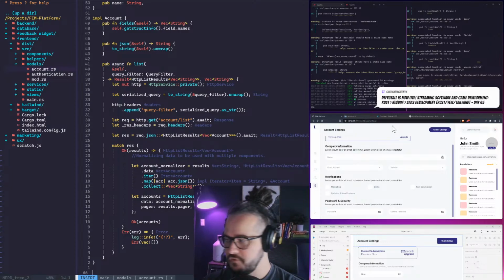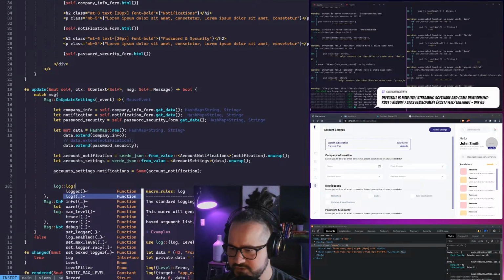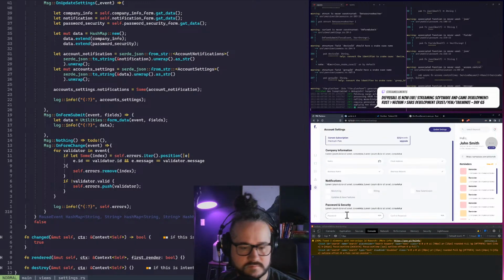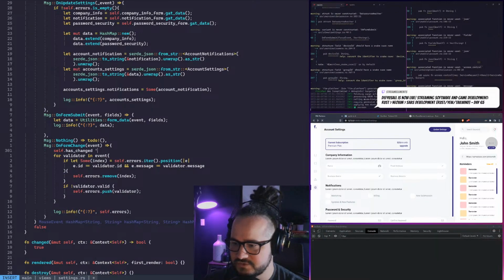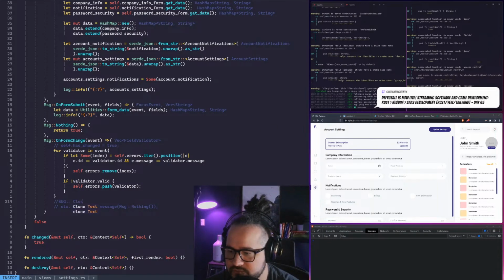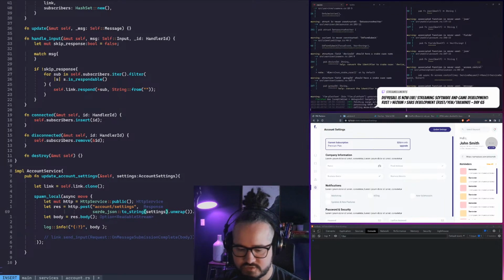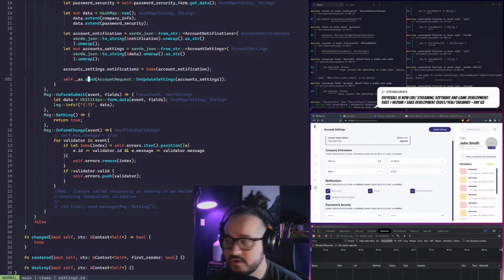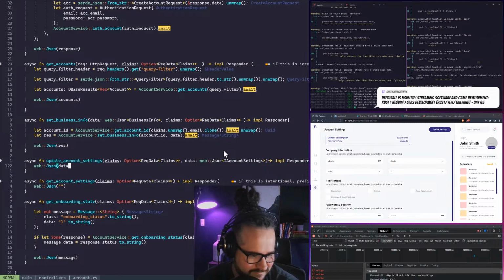Rust | Neovim | SaaS Development - Rust/Yew/Tailwind - Day 66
Watch my journey as I Build a SaaS Application In Public.